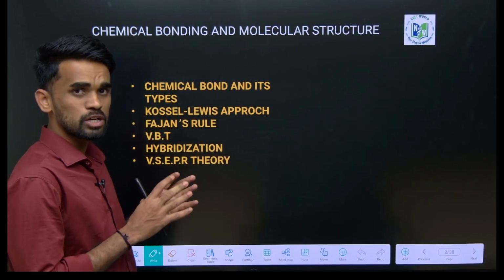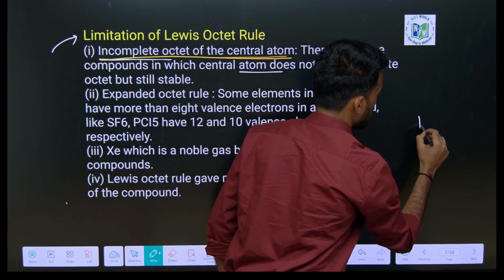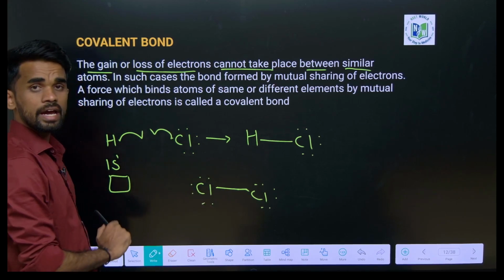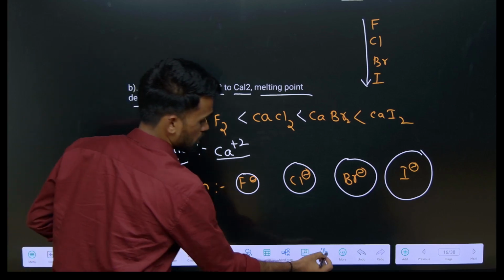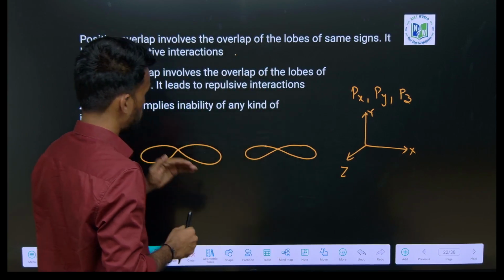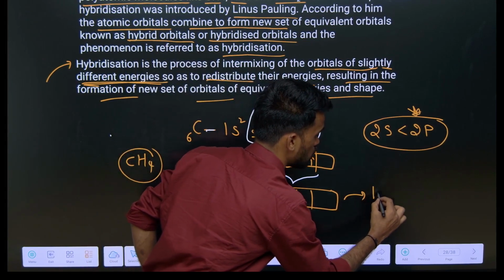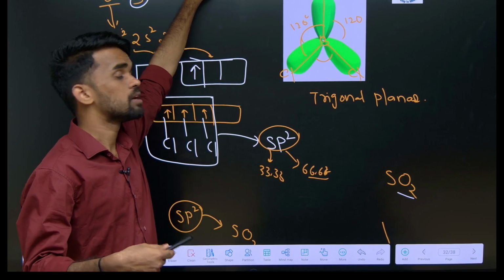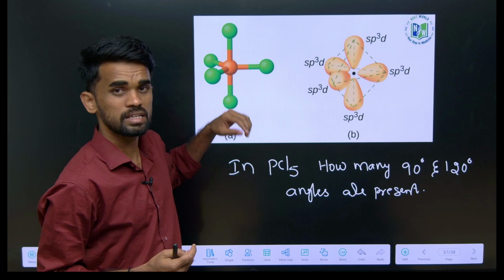🔥 Mastering Chemical Bonding - Part 1 | Top 20 Important Topics for NEET 2025 | Ajay Sir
and send a message 'MOCK 2025". Detailed Description
Welcome to NeetWorld 2025, your ultimate learning platform for NEET aspirants! 🚀

In this session, Ajay Sir, an expert Chemistry educator, breaks down Chemical Bonding, one of the most crucial topics for NEET 2025. A solid understanding of chemical bonds, molecular structures, and hybridization is essential for scoring high in the Chemistry section of NEET.

🔹 What You’ll Learn in This Session:
✅ Introduction to Chemical Bonding and its significance in NEET
✅ Ionic, Covalent, and Metallic Bonds - Conceptual understanding
✅ Lewis Structures and Octet Rule explained in detail
✅ Molecular Orbital Theory vs. Valence Bond Theory
✅ Important NEET-based questions and solving strategies

🔸 Covers high-weightage concepts that frequently appear in NEET
🔸 Expert teaching with exam-focused shortcuts and tricks
🔸 Concept-driven approach to ensure clarity and retention
🔸 Ideal for beginner to advanced NEET aspirants

About Ajay Sir:
Ajay Sir is a renowned Chemistry educator specializing in NEET coaching. With a strong foundation in conceptual teaching and problem-solving strategies, he has helped thousands of students crack NEET with top ranks. His interactive teaching methods make complex Chemistry topics easier to understand and retain.

About NeetWorld 2025:
NeetWorld 2025 is a leading education platform designed to help medical aspirants excel in NEET with structured courses, expert guidance, and high-quality content. Our mission is to provide top-tier coaching to students and help them achieve their dream medical careers.